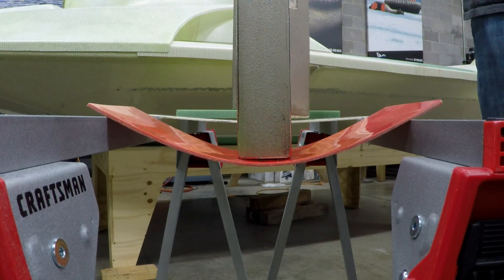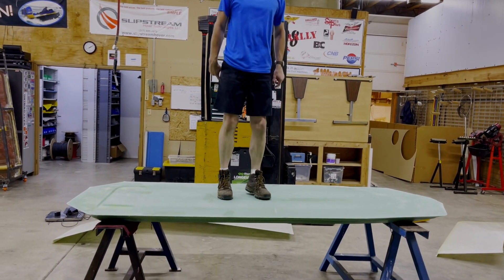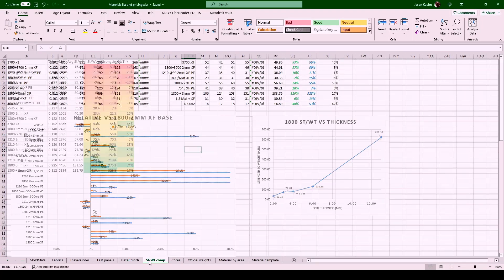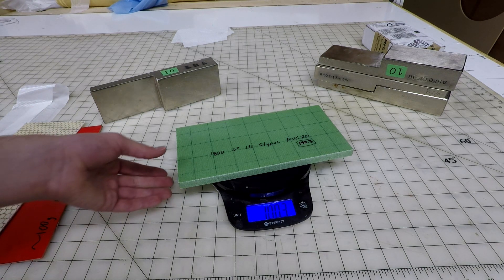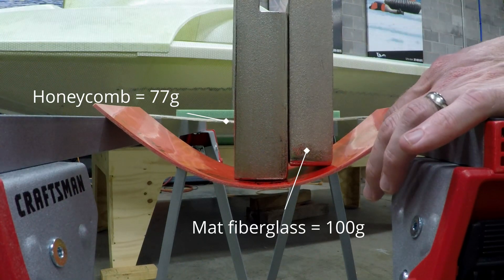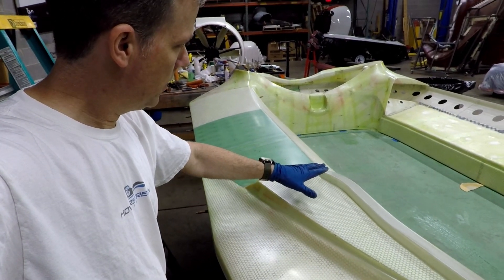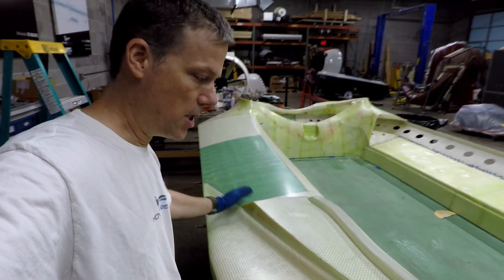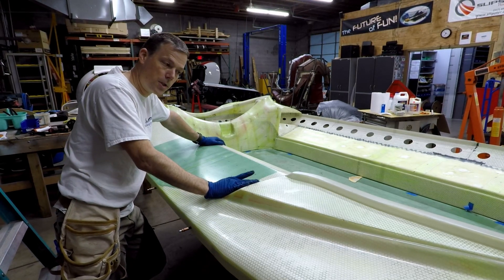Material Superiority... Is the EVOlution hovercraft strong enough?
Comparing composite material strengths. Here's what we're using for the Hoverstream EVOlution hovercraft and why.

One of the core goals of EVOlution was to make an immensely stronger and more durable hull. In this video that statement gets quantified with some clear visuals. We take a piece of the traditional material used in manufactured hovercraft, hand laid chopped fiberglass mat, and compare it to the two most common materials used in EVO.